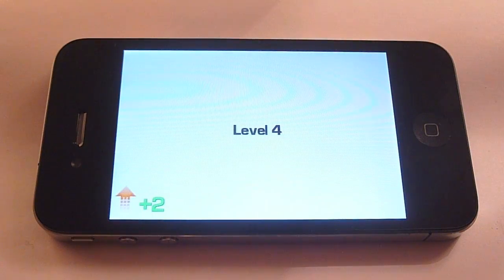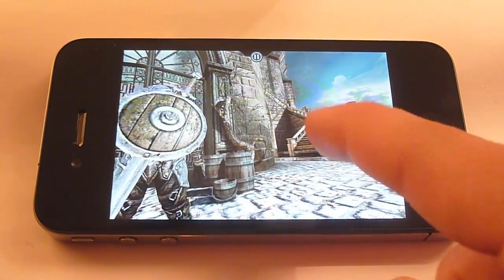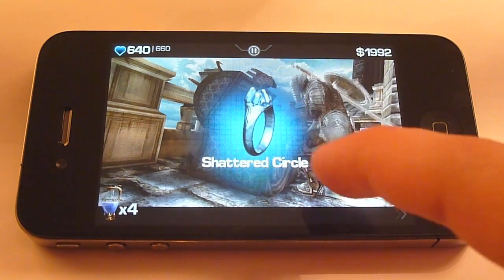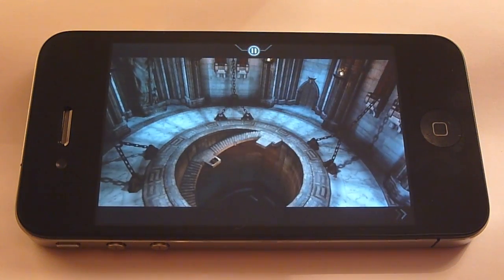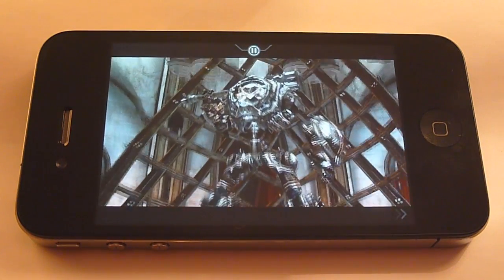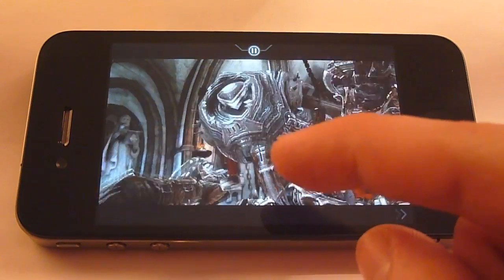Let's Play Infinity Blade - Part 3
The third video for my Let's Play: Infinity Blade series. Delving deeper into the castle, I discuss distributing stat points, the effectiveness (or lack thereof!) of blocking, and calling y'all a bunch of turd nuggets.